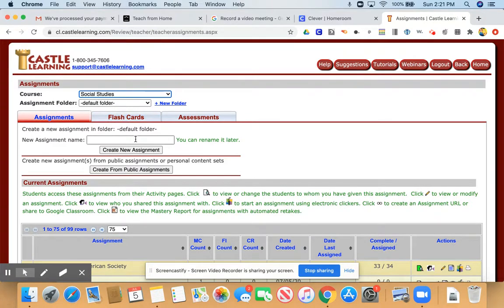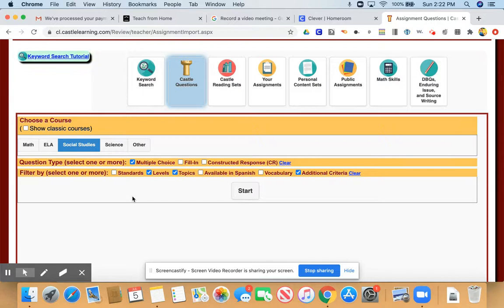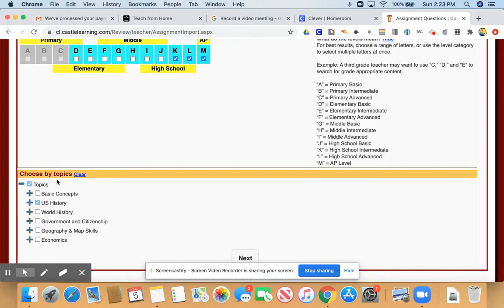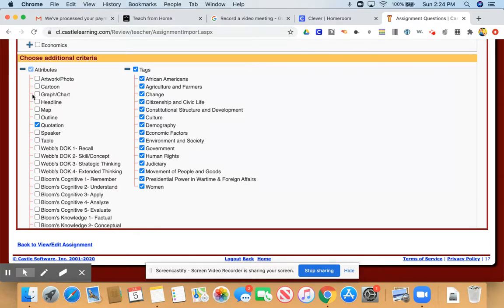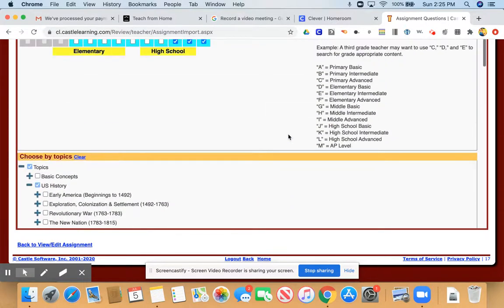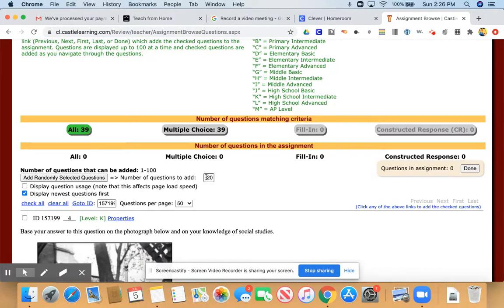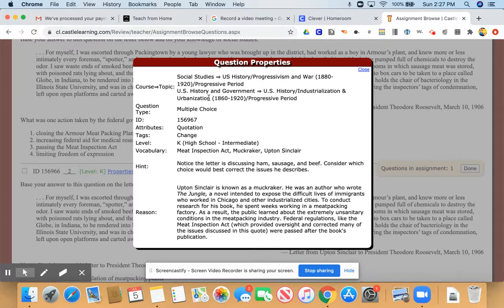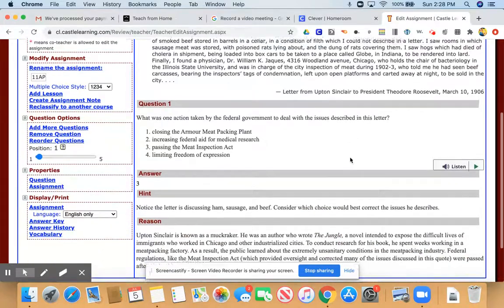Creating a New Assignment:July 5, 2020 2:29 PM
Castle Learning for AP workshop